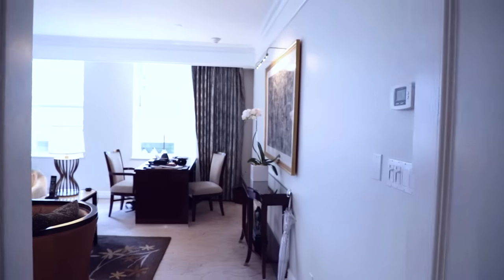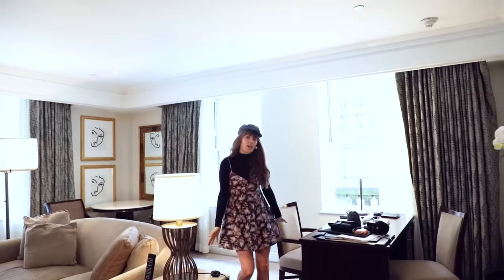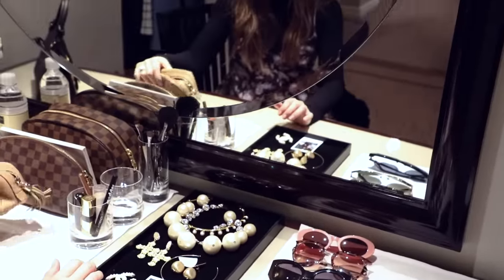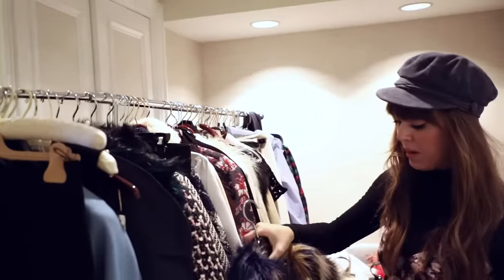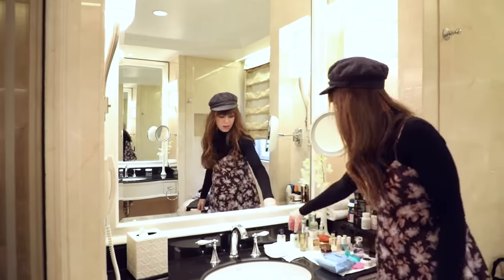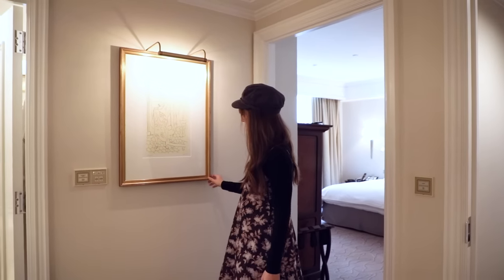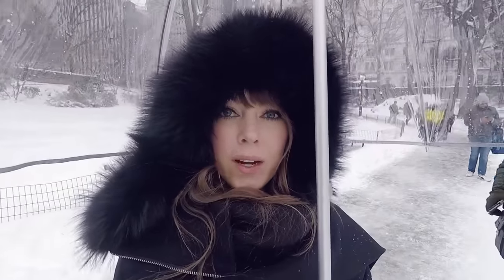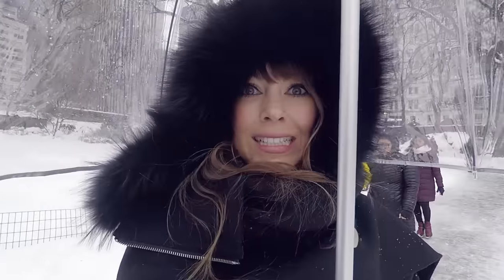Vlog | NYFW Fall 2017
Want to receive über romantic, delightfully chic musings directly to your inbox? Sign up for my weekly newsletter!

Another fashion week has come and gone, and it was nothing short of serious runway goals. If there’s one thing I can confidently say about Fall 2017, it’s that the glam factor is back in a big way. While in seasons past, minimalism has been mainstream, glamour is finally returning to center stage! Get ready to welcome everything from electro faux furs, mauve pinks, matching printed pantsuits, puffy volume, and sequins; lots of sequins! It’s not a season for the faint of fashion hearts which is probably why I was in heaven this past NYFW.

This season, with the introduction to YouTube and my vlogs, I wanted to bring you all behind the scenes in a brand new way this year with a special fashion week vlog. From getting ready, to what I am wearing, to where we stayed, and every sing show in between, you my loves, have front row tickets to a day in the life of Margo & Me at NYFW!

ABOUT MARGO & ME
Margo & Me is a digital destination for millennial women to visit and feel inspired to see the über feminine and delightful side of life in every moment of every day. Our stories of fashion, lifestyle and travel are colorful, aspirational and attainable but most importantly created with authenticity, love and admiration for the magnificent and grand world around us.

VIDEO CREDIT
Video by Tim & Co

SONG BY:
Loving Life by Valdi Sabev